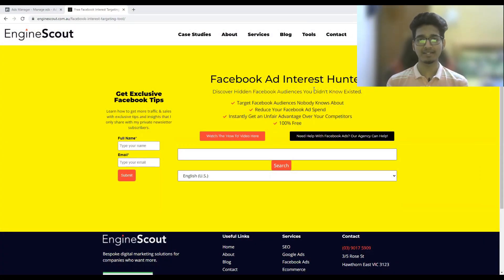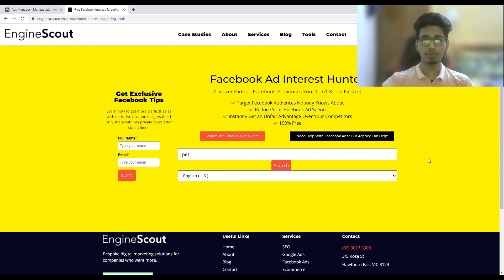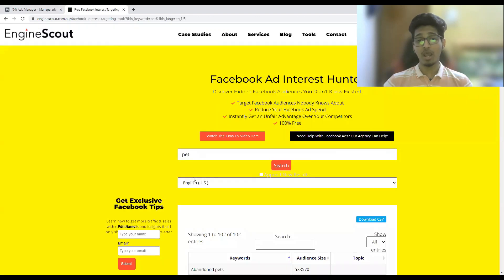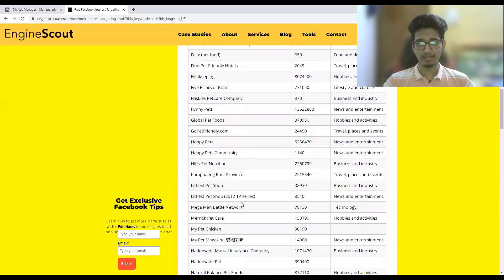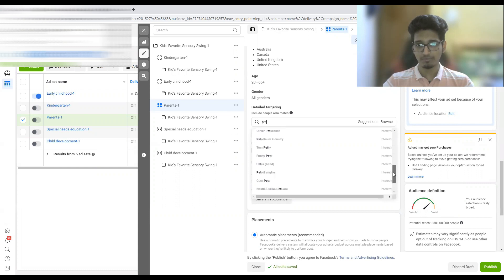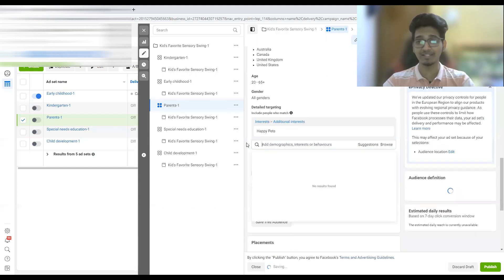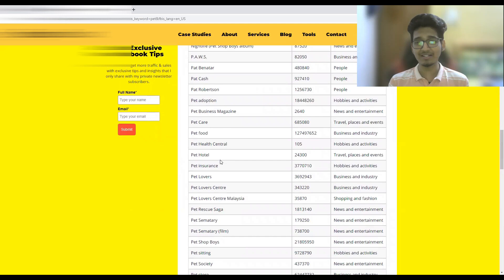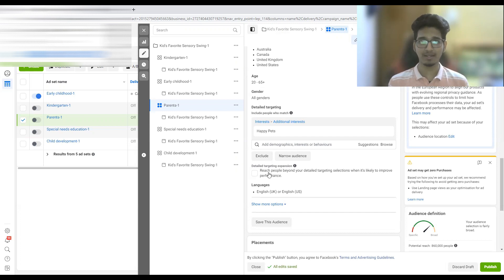How To Target Hidden Interests in Facebook 2022 (Easiest Method)